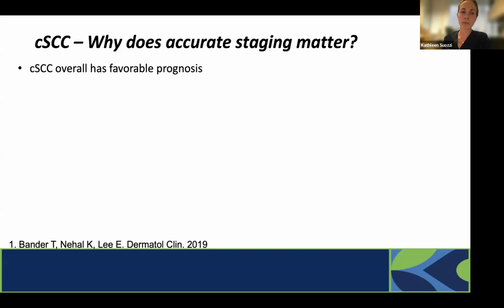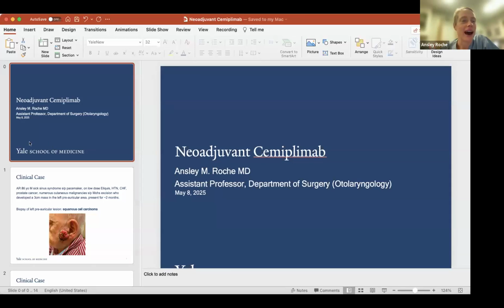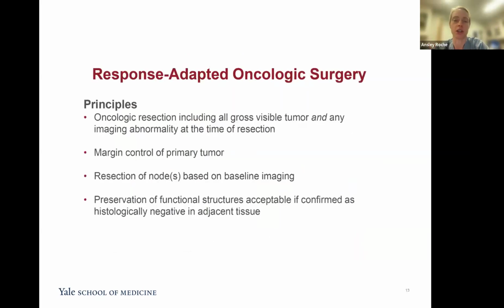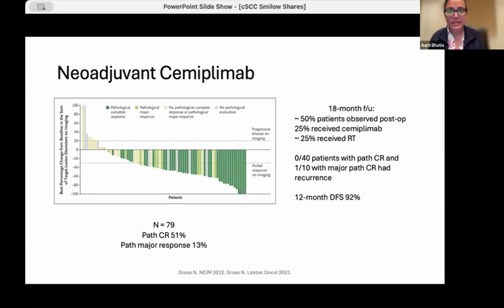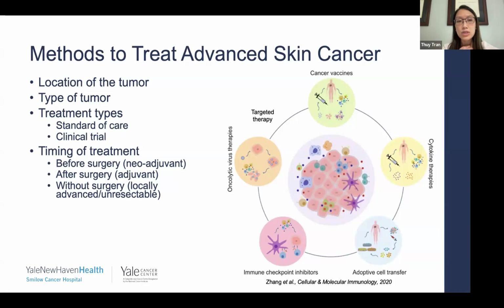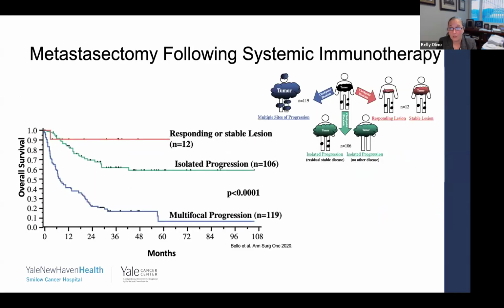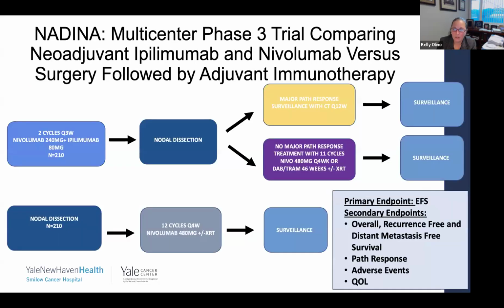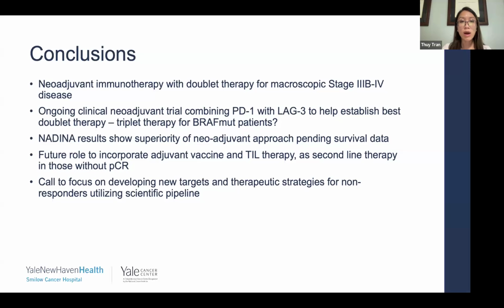Smilow Shares CME: Neoadjuvant Therapy and Cutaneous Malignancy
Presentations by:
Aarti Bhatia, MD, MPH
Associate Professor of Medicine (Medical Oncology); Clinical Research Team Leader, Head and Neck Cancers Program
Kelly Olino, MD, FACS
Assistant Professor of Surgery (Oncology); Leader, Skin Cancer Surgery, Melanoma Program; Clinical Director of the Smilow Melanoma Program, Yale Cancer Center; Co-Director Cutaneous Malignancy Tumor Board, Yale Cancer Center; Medical Student Clerkship Liaison for Division of Surgical...
Ansley Roche, MD, BA
Assistant Professor of Surgery (Otolaryngology)
Kathleen Cook Suozzi, MD
Associate Professor Term
Thuy Tran, MD, PhD
Assistant Professor of Medicine (Medical Oncology)